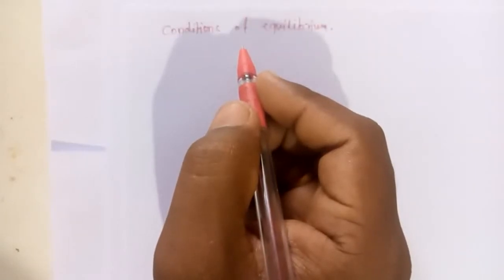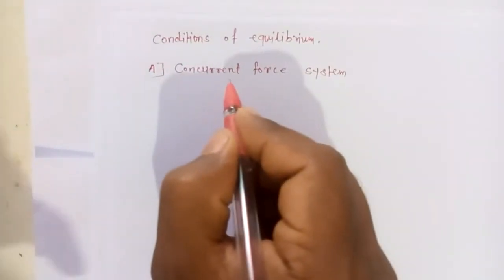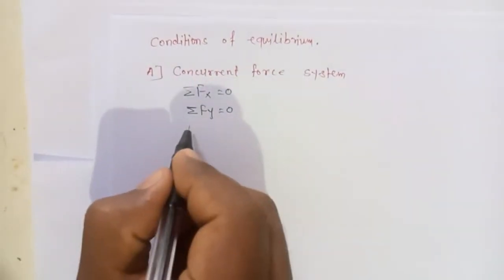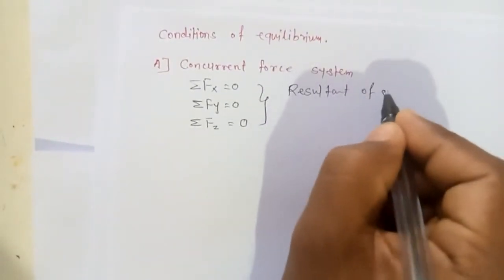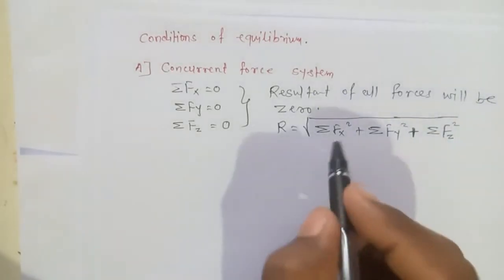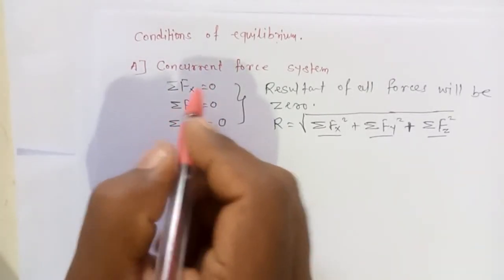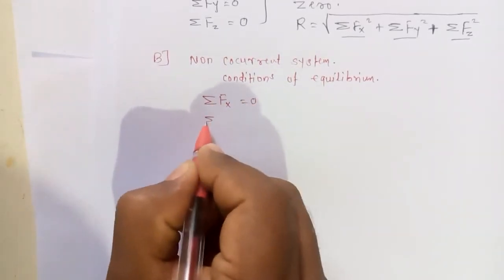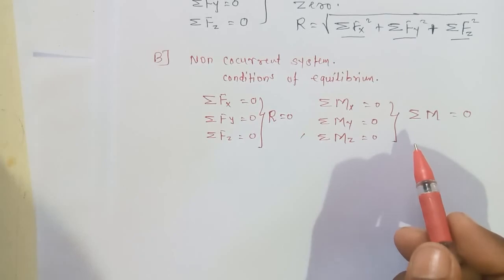3.2. Conditions of Equilibrium_Engineering Mechanics